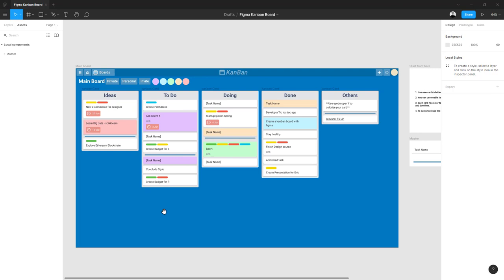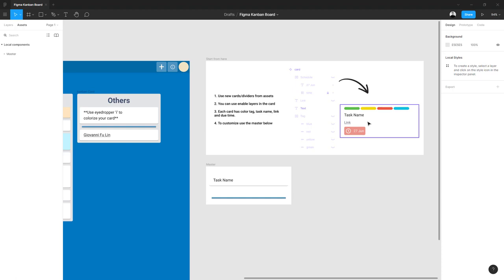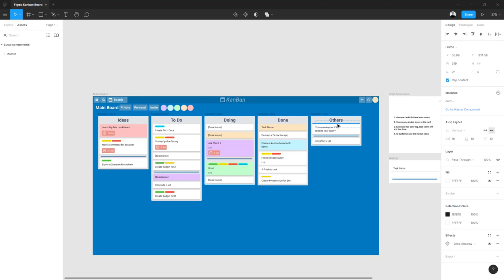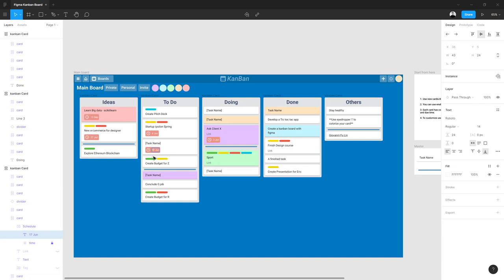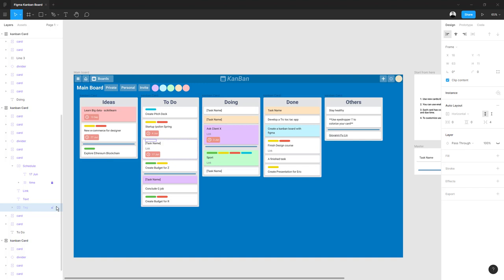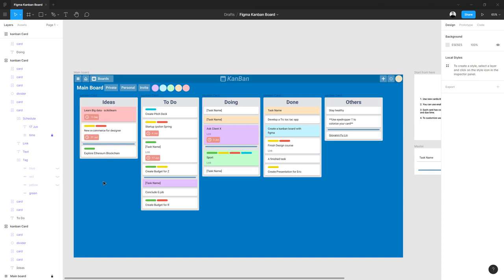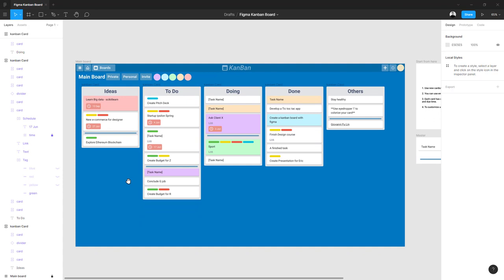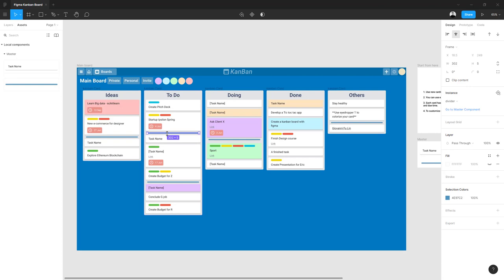A simple Kanban board with Figma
I built this kanban board in Figma. You can use it to enhance your productivity.